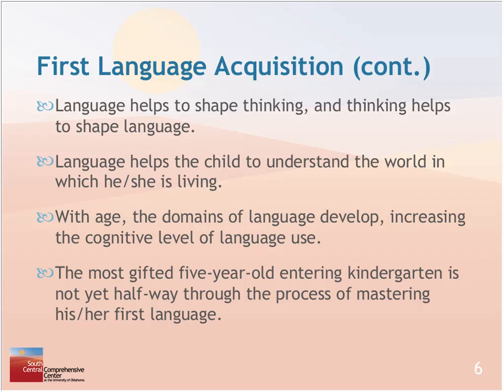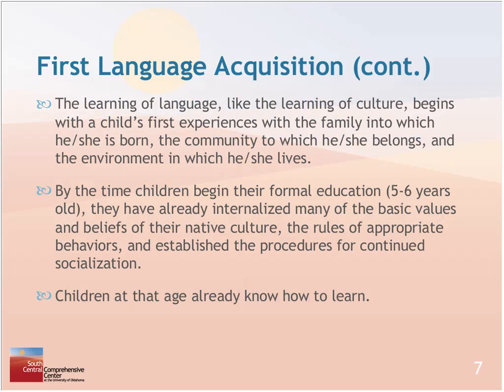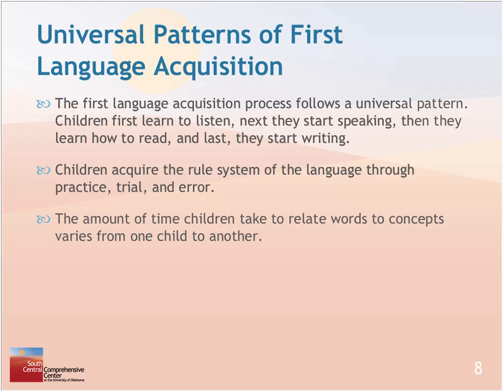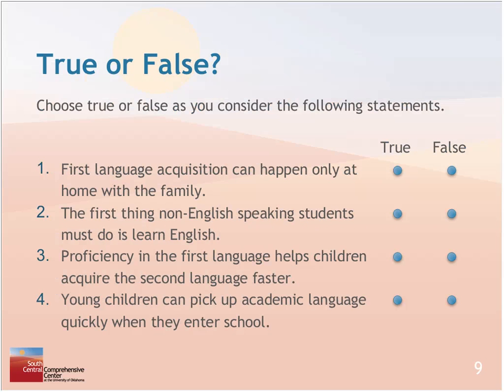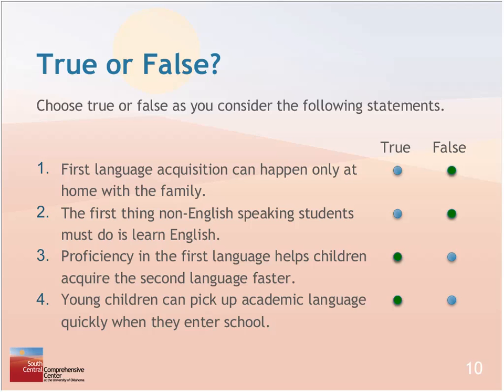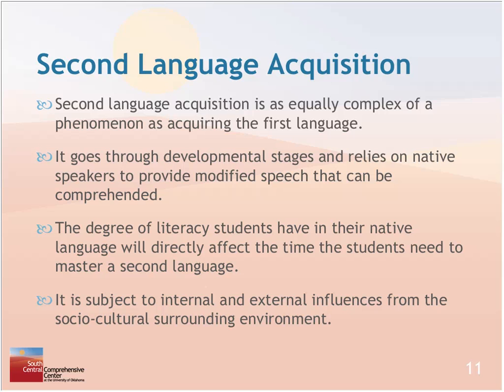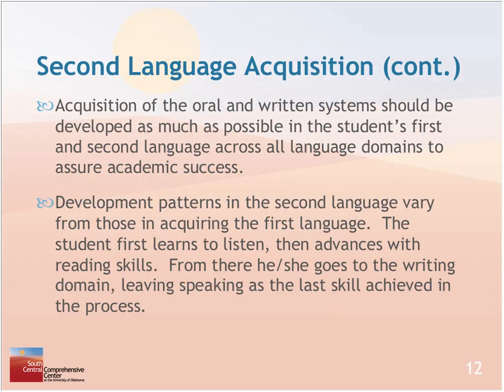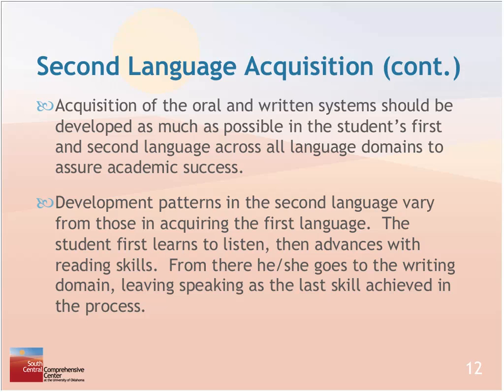Second Language Acquisition April 06 2015